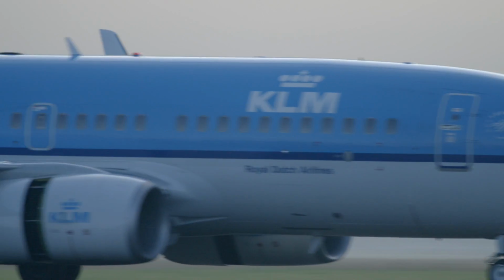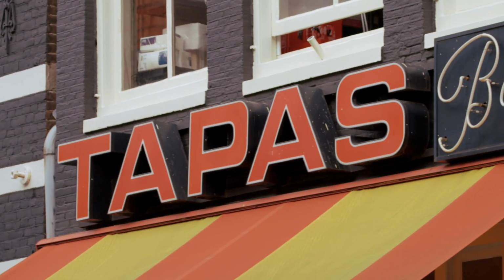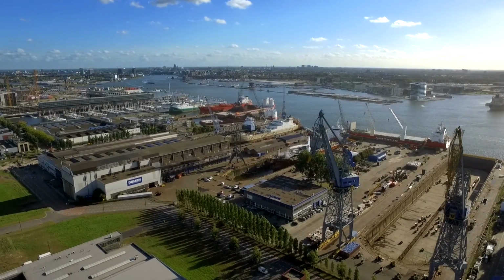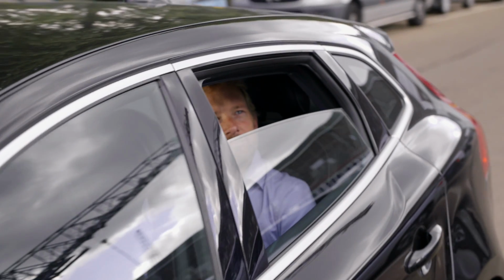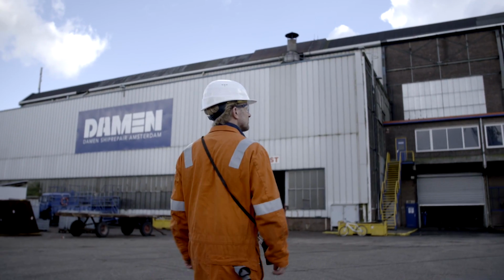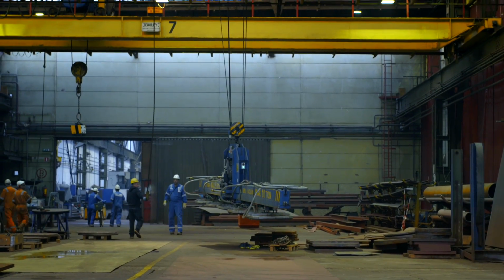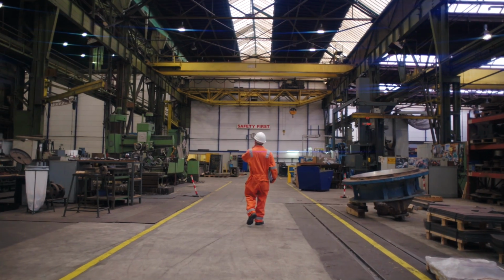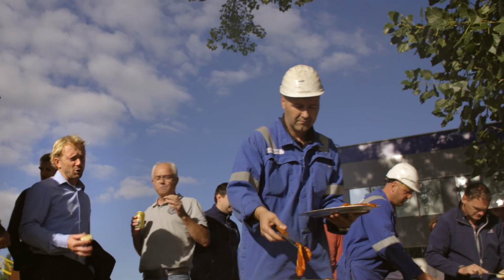Welcome to Damen Shiprepair Amsterdam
A visual handshake, showing all the benefits offered by Damen Shiprepair Amsterdam and its unique location as well as the warm welcome you can expect.